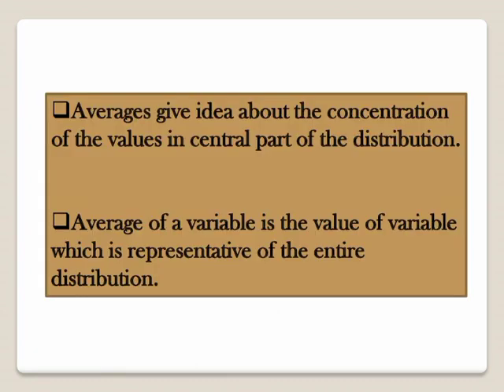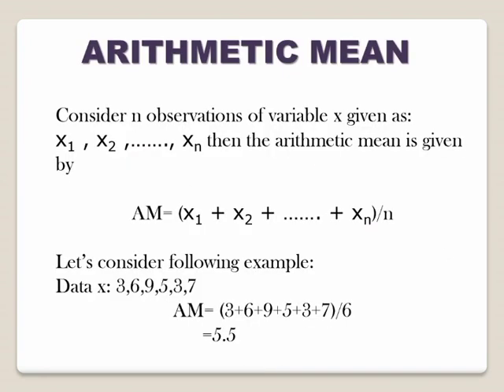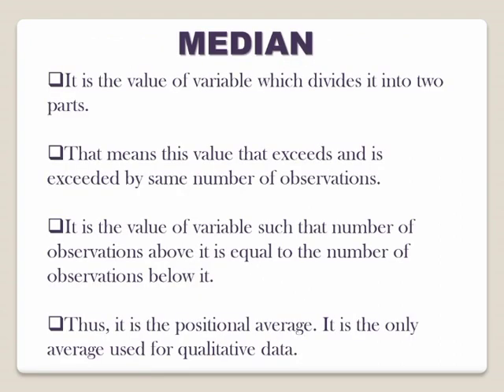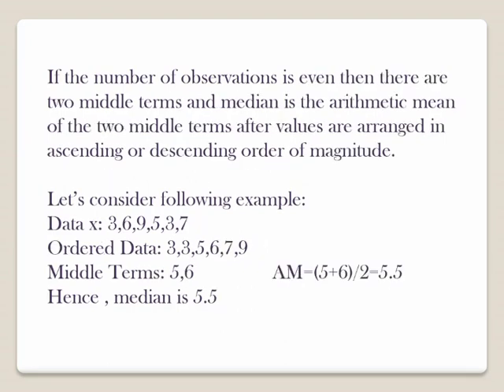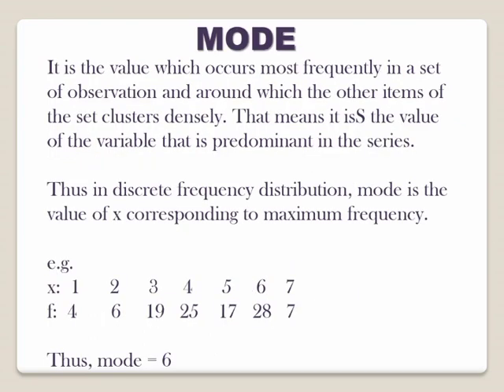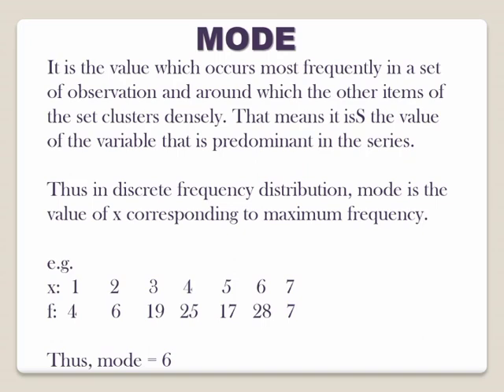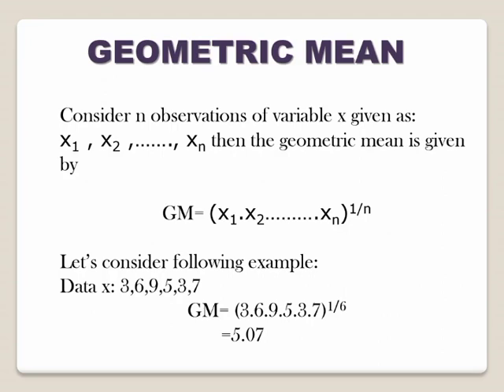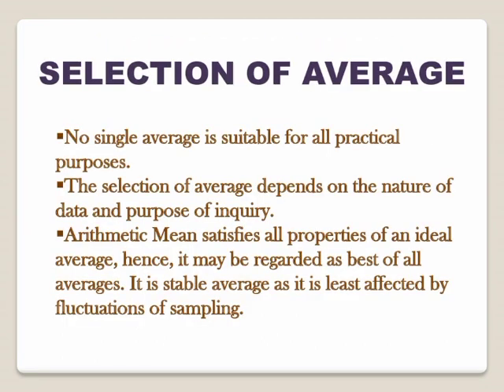Science Podcast, Epi 5, Fundamentals, Statistics, 2, Mehek, Gupta, Physics, D Creations Resources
Science Podcast, Epi 4, Mean, Fundamentals of Statistics, series, Part 2, Mehek Gupta, Physics, D Creations Resources